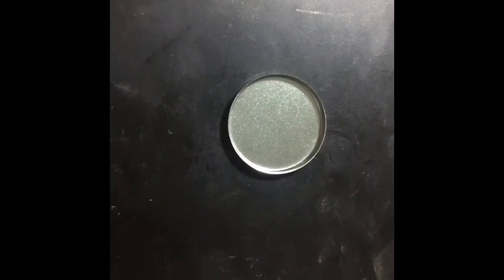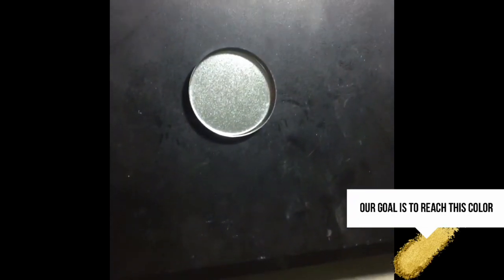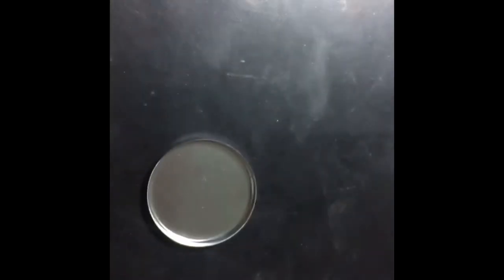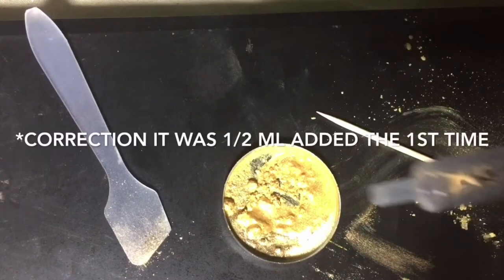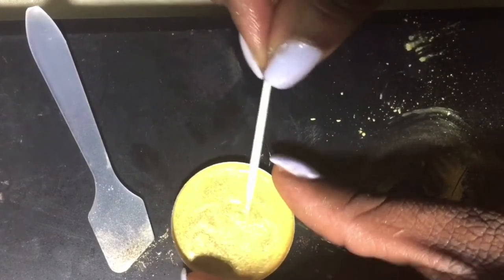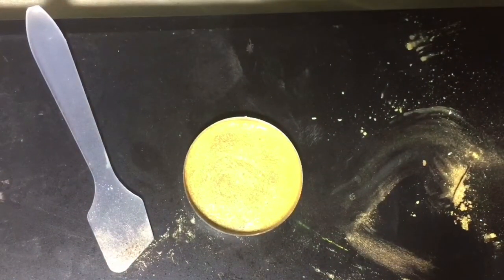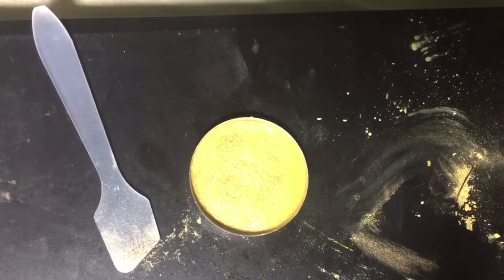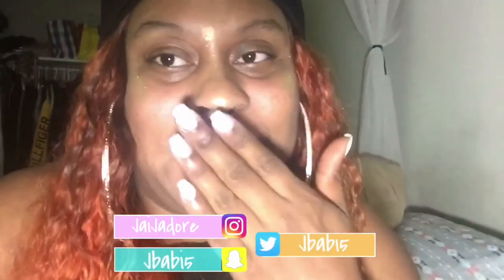Fenty Beauty Trophy Wife - DIY Highlighter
📣OPEN Me

Hey my lovely!!👋🏾

This is for us broke girl who want to slay. but the way our coins are set up. we just can't afford to at the moment.

In this video I'm going to show you how you can make your own Fenty beauty Trophy Wife highlighter for less than $2!

Don't let your lack of funds keep you from Slaying!!! You can still be on trend without breaking your pockets!!!

*listen here if your bills are paid and food is on your table then you should never feel bad for not having extra money at times* - for those who need a little up lifting

➡️Facebook & Instagram: @jaijadore

💋 XoXo - Jai.